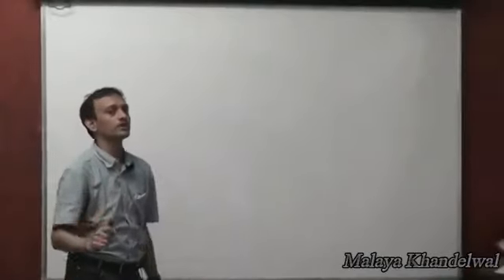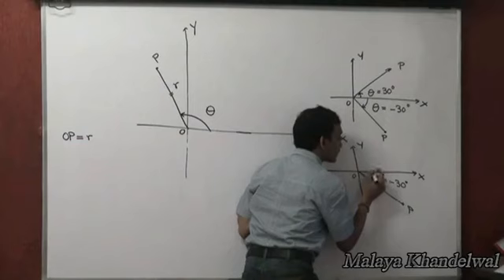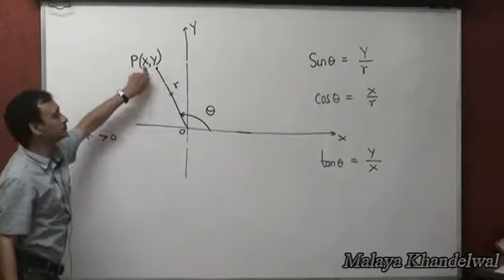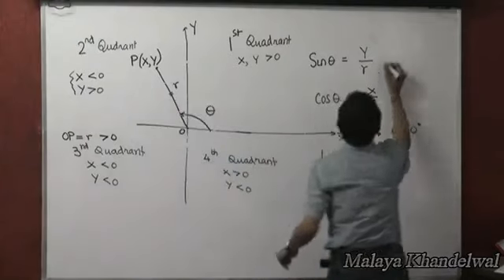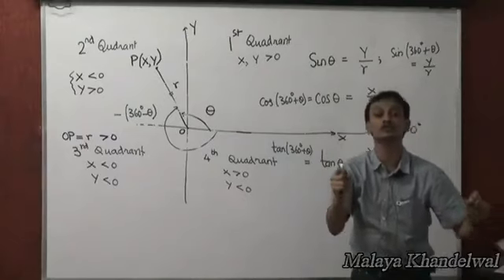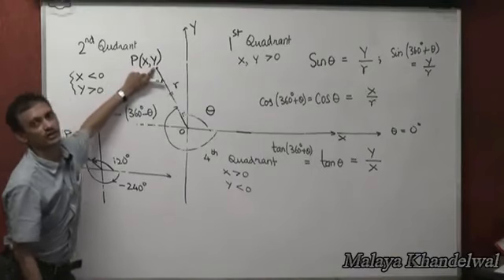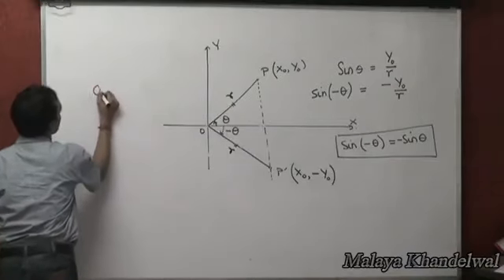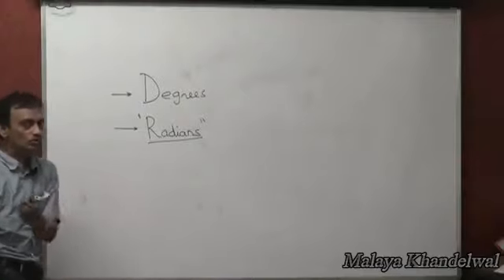Trigonometry Class 1- Includes degrees to radiant conversion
Introduction to Generalized Trigonometry for JEE / NEET aspirants